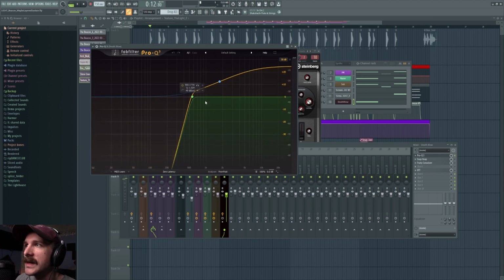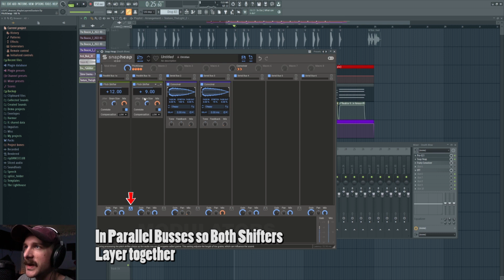Tearout Sustain Bass Tutorial Using Granular Synthesis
I made an EP that based off "The Lighthouse" (2019) I didn't get shit cleared so please nobody snitch. Here's a tutorial to get you to go check it out.

This Track